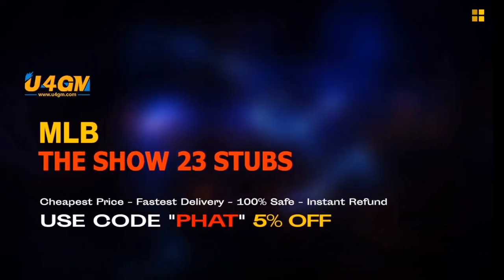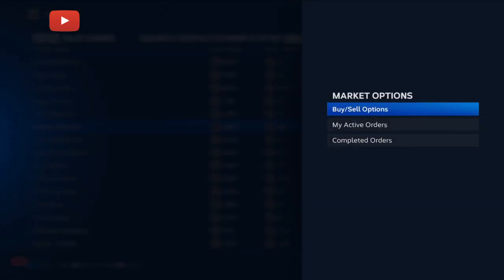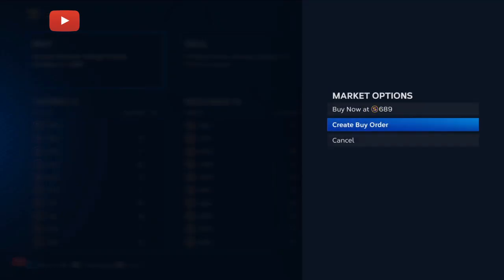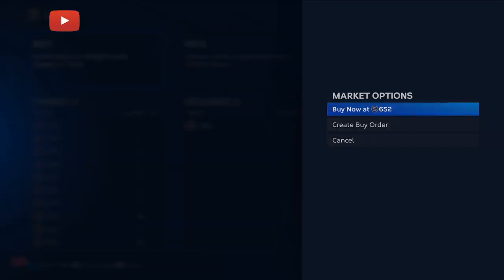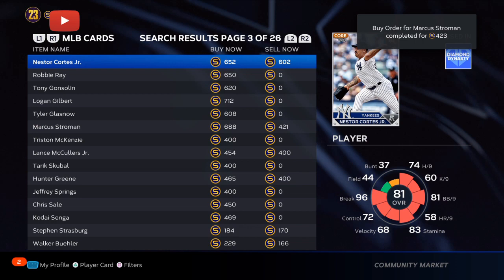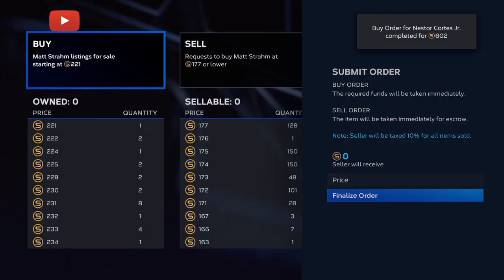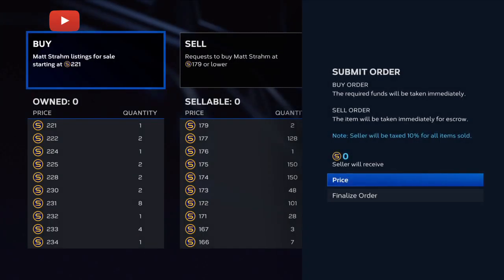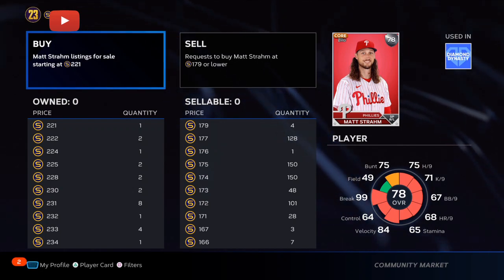Mlb The Show 23-Investments to make MILLIONS of stubs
mlb
mlb 23
shorts
mlb shorts
mlb stubs
stubs sale
stubs glitches
mlb 23 glitches
xp methods
xp glitches